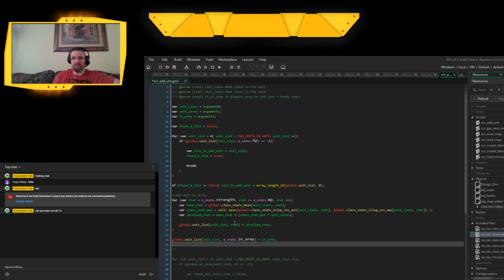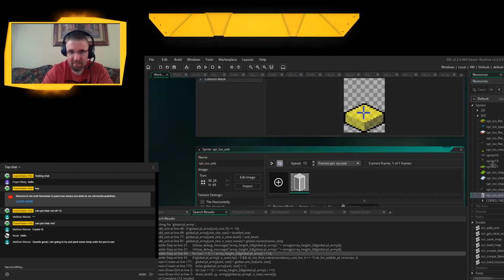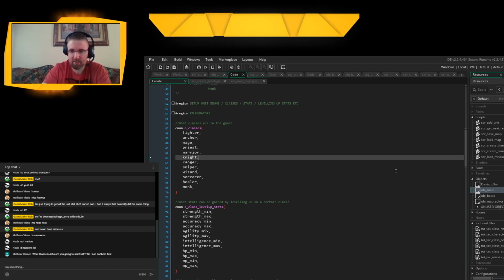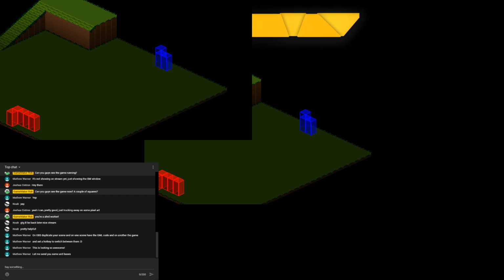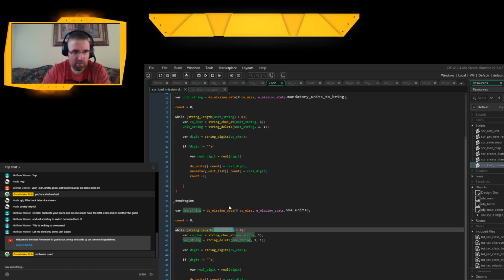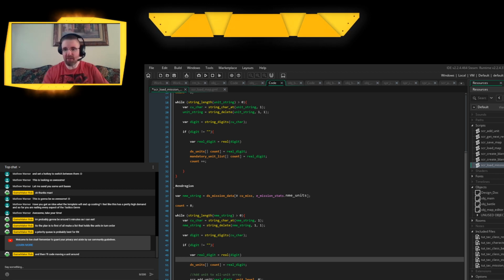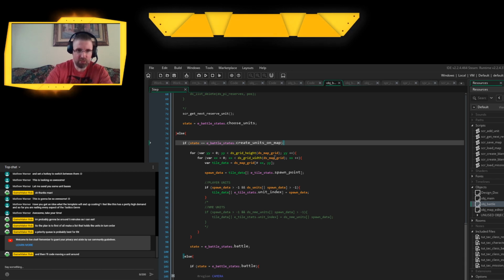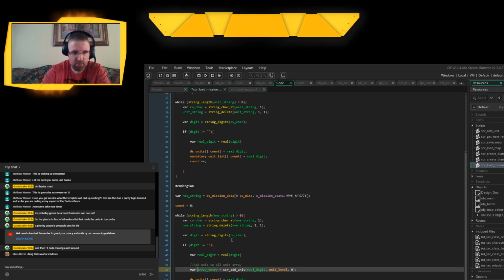Coding Livestream Tactics Tutorial 2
I get a little further with the unit stats, and towards the end I start to code the battle system until I find another issue with me using a list for a completely different purpose than I originally created it for, creating a problem that I decided to rectify off camera so that next time I can actually code the battle system without problems (hopefully!).

Almost all the code I will be doing is from scratch so I don't forsee any new problems arising.